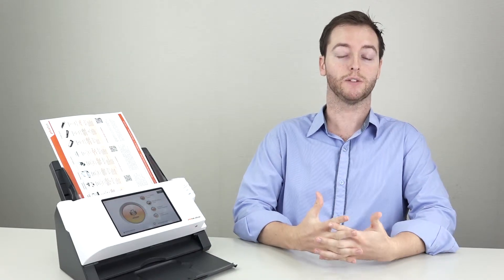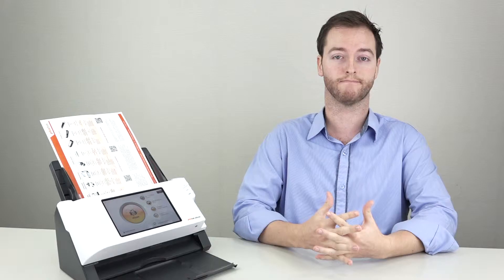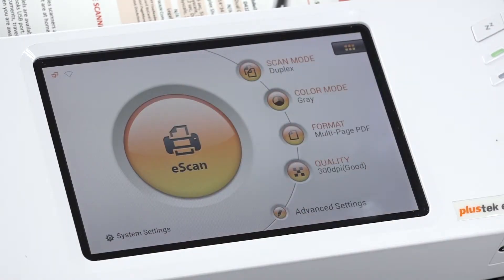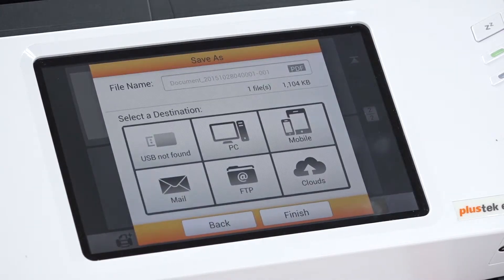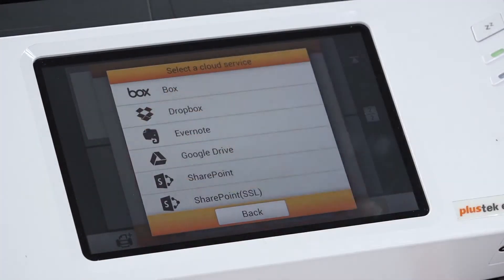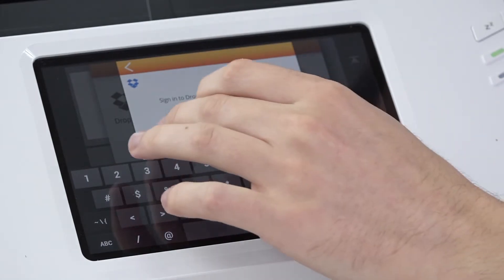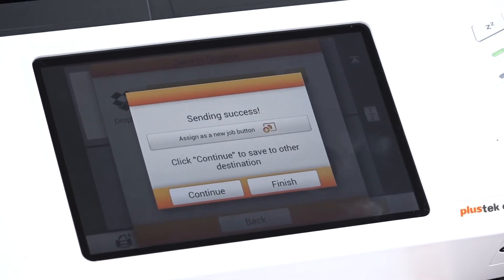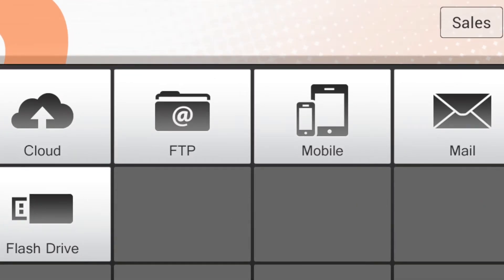eScan Essential Tutorial-How to scan directly from Plustek eScan to Dropbox?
Accessing and sharing your files from anywhere is essential in today’s fast-paced world. Today, I’ll walk you through how to scan a batch of documents directly to Dropbox using Plustek’s eScan, a compact yet powerful device that makes digitizing your paperwork much easier.

*Folder selection may differ with the latest Dropbox API
*Current view reflects previous API behavior

--Plustek eScan to Dropbox EN 531VE-02101--